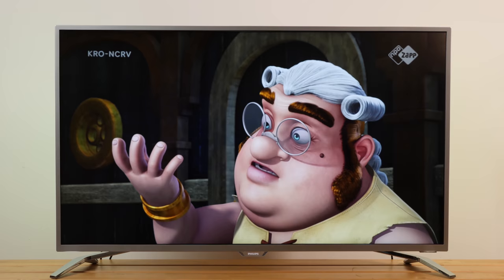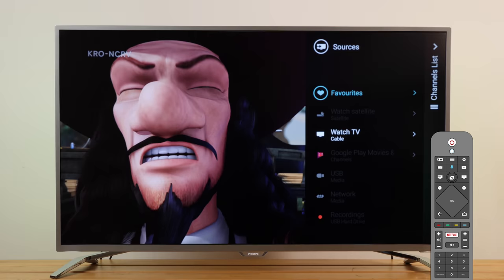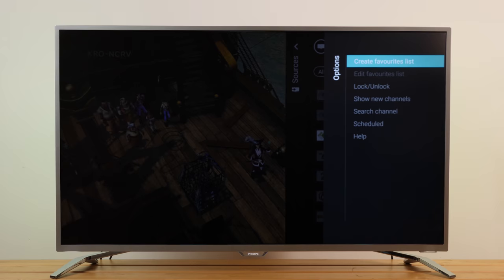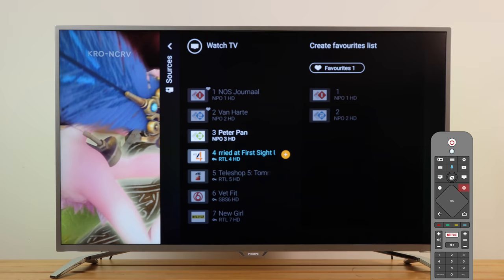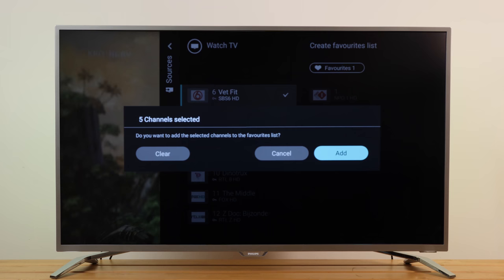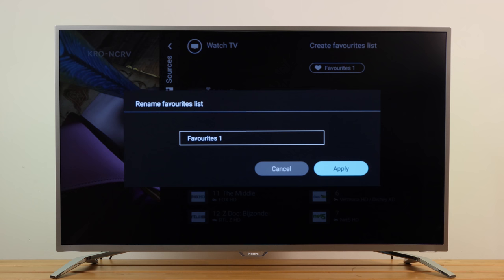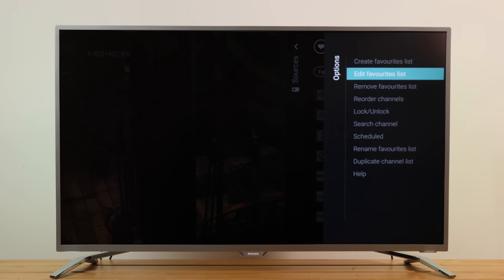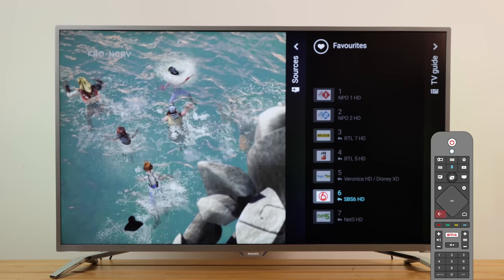How to sort channels on your Philips TV